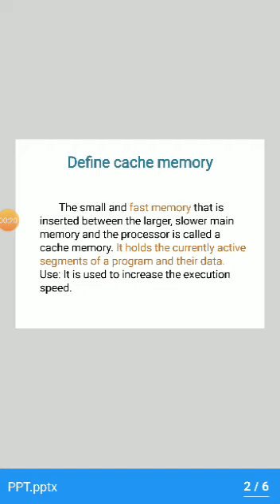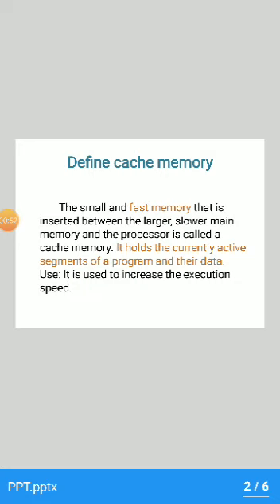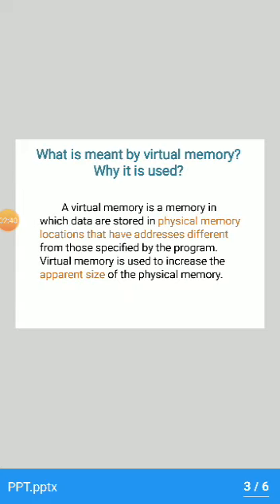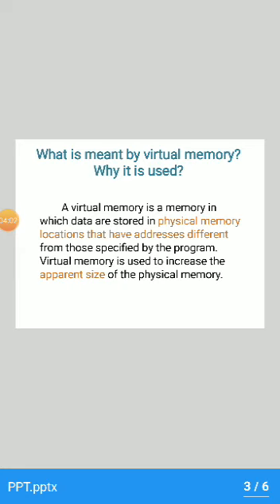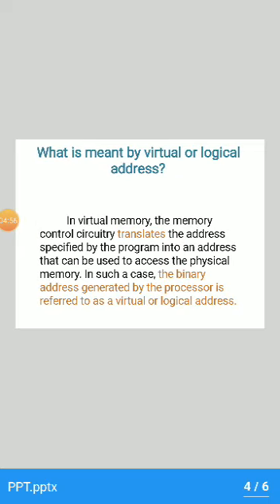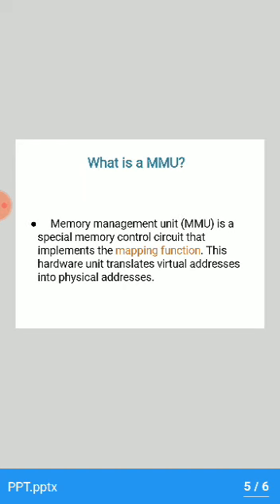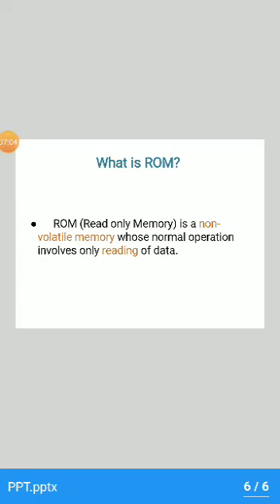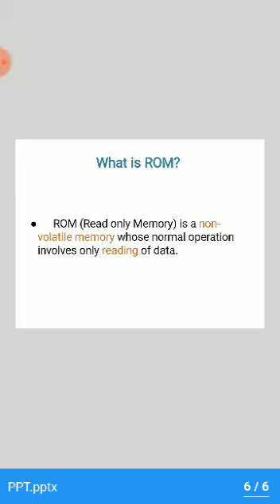B.SC Computer Science 2nd year Computer Organization and Architecture Jayalakshmi Madam